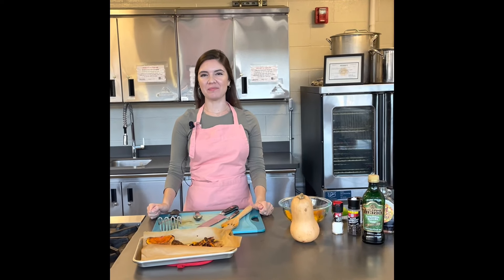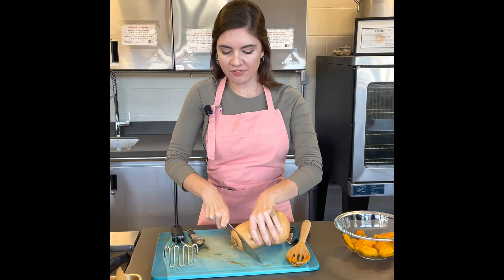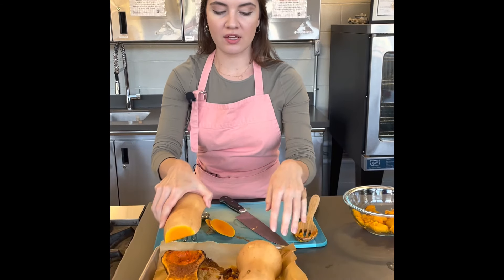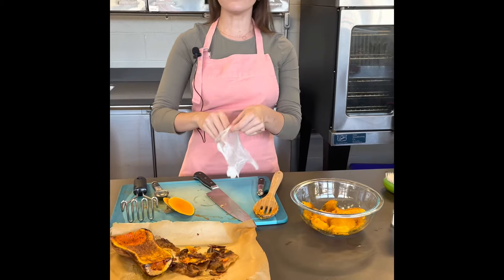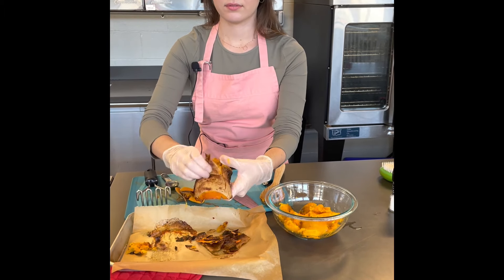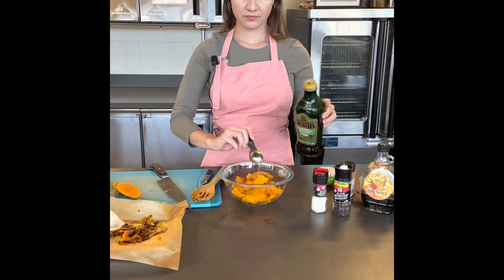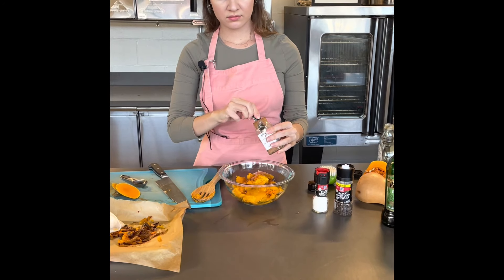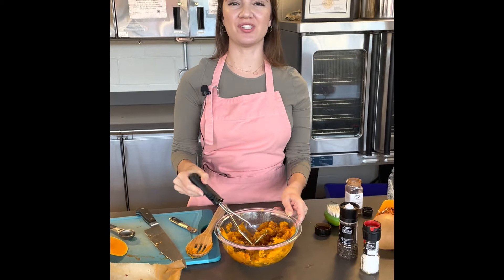Holiday recipe: Baked Winter Squash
Foodlink nutrition educator Marcy McMahon demonstrates how to prepare a delicious baked winter squash! Recipe